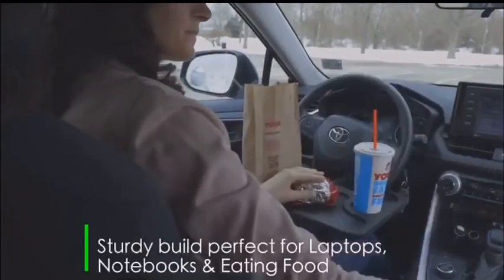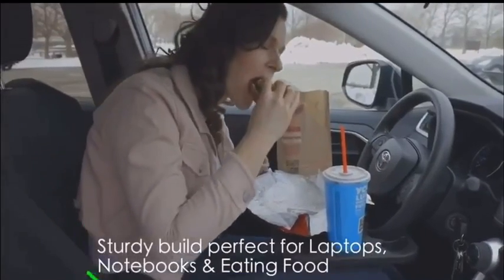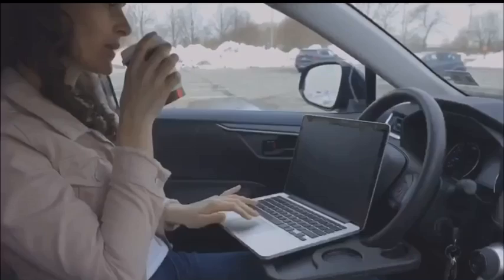Car Steering Wheel Table Tray Laptop Food Dining Reading Writing Holder Stand 1pcs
description: product name: car laptop stand notebook desk packing size: 430*290*30mm product color: black and gray product material: abs package includes: 1 x car laptop stand notebook desk note: due to the light and screen setting difference, the color may be slightly different from the pictures.